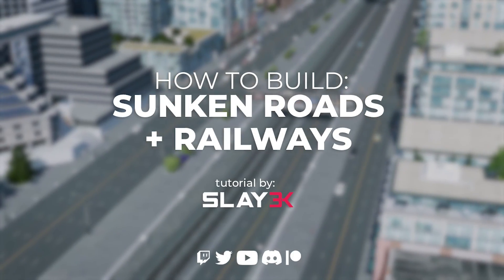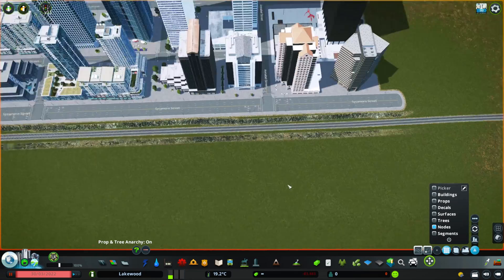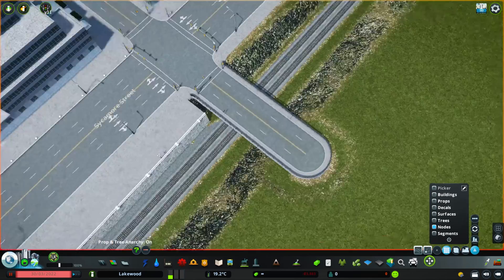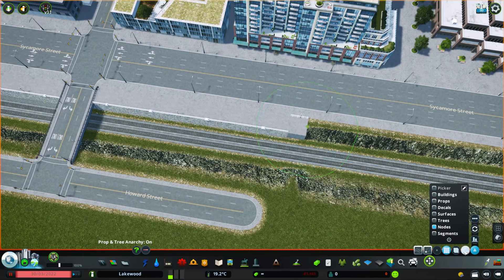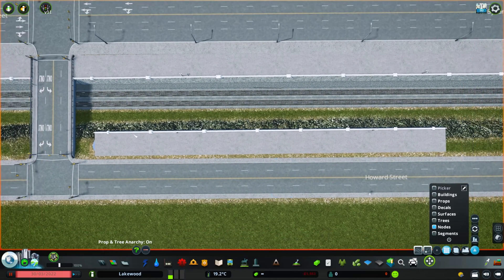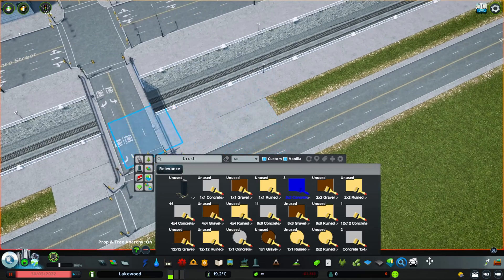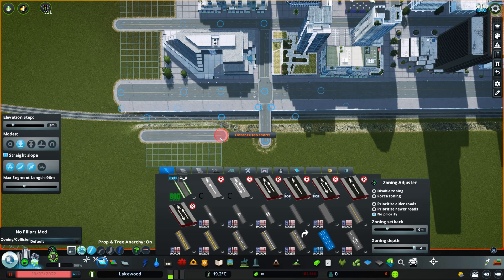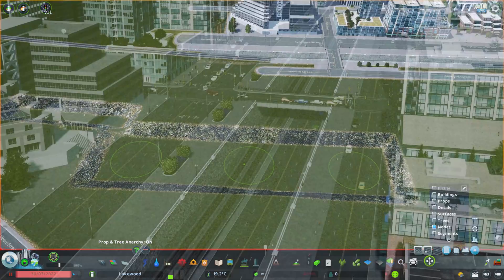How to Build: Sunken Roads and Railways - Cities: Skylines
How to Build: Sunken Roads and railways is a tutorial for Cities: Skylines that is focused on setting up sunken roads and train lines in Cities!  I've added some helpful tips along with needed mods to create this effect. This is helpful in urban areas to have train lines or highways running through your city in tight spaces.

Chapters

0:00 - Intro
0:45 - Mods Needed
1:35 -Tutorial Build Start
3:31 - Overpass
7:46 - Paint in space
8:55 - Ploppable Assets
11:19 - Adding a road
13:05 - Network Terraforming Tool
13:25 - Review + Outro

Mods + Assets Used in Video

Take a look at the following links for more content, to join community, or to support: